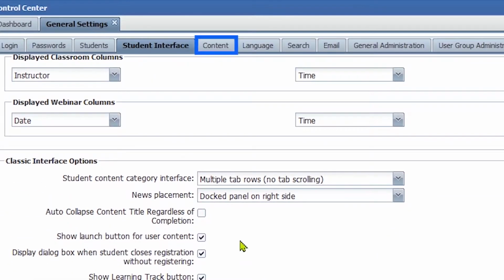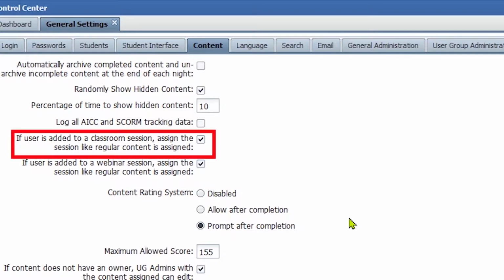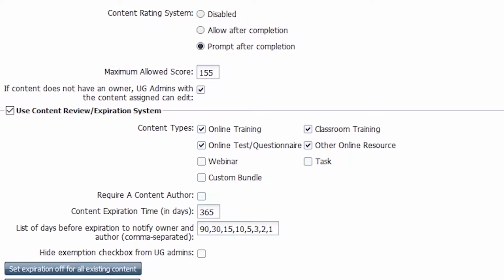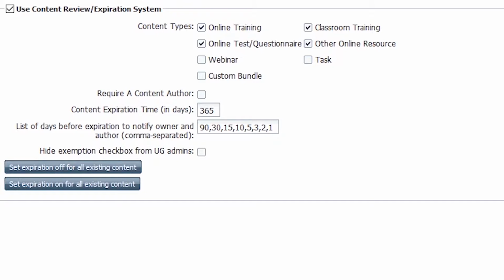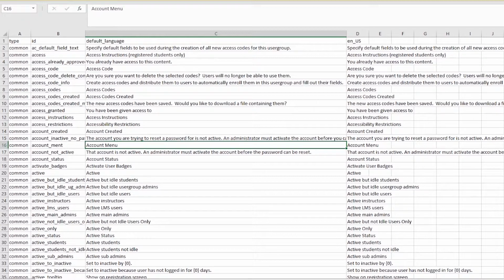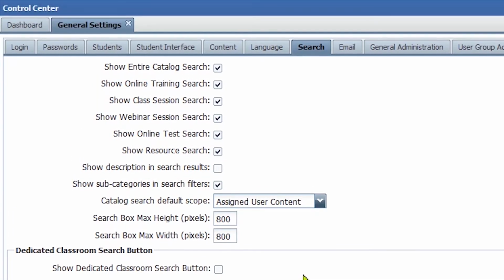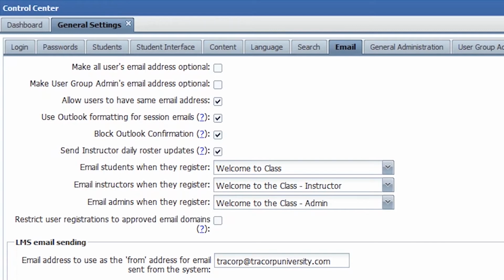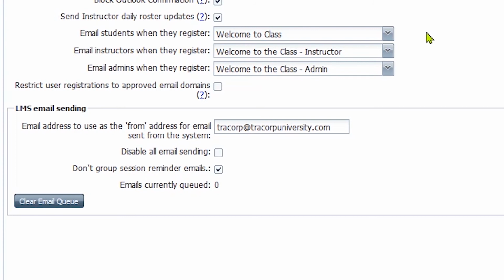General Settings (Content, Language, Search & E-mail) | TraCorp LMS